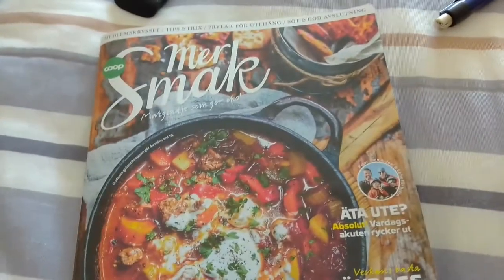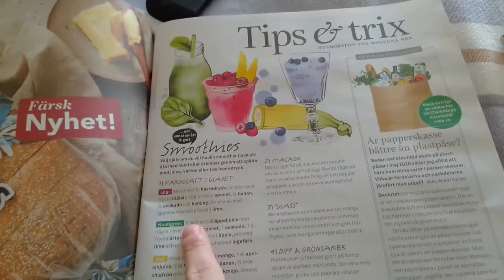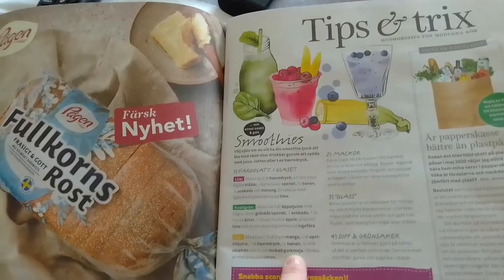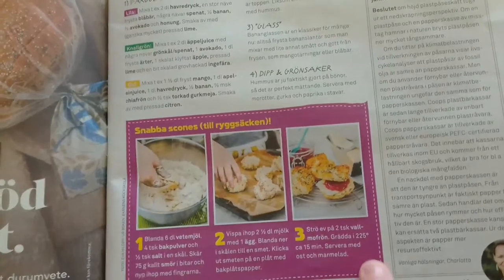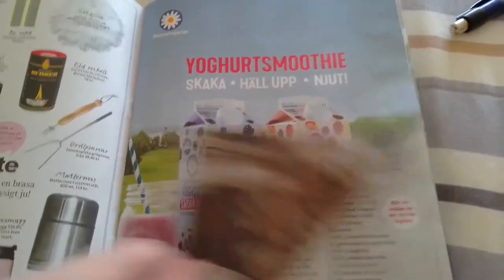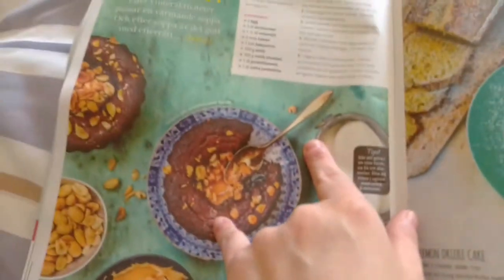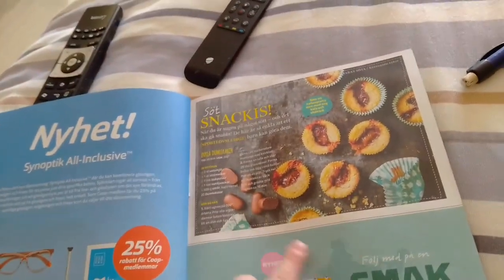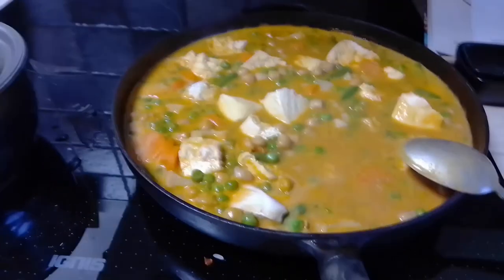a look into a swedish recipe book and gryta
this book is from a grocery store called coop that we have here in sweden.